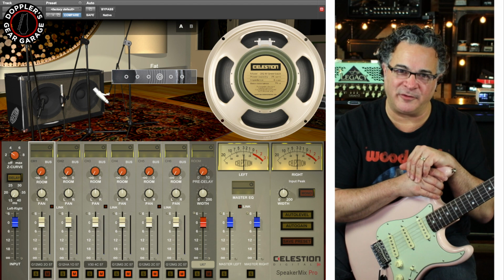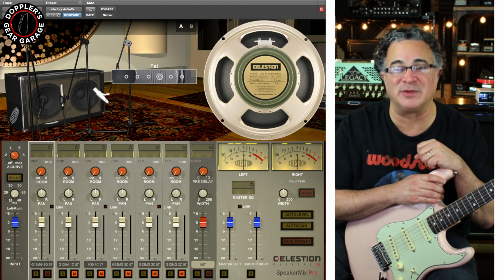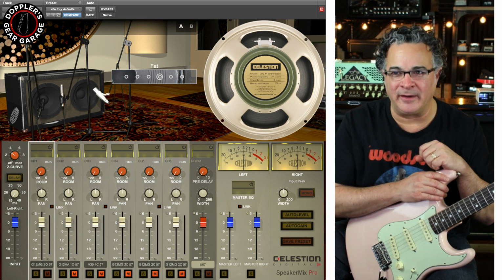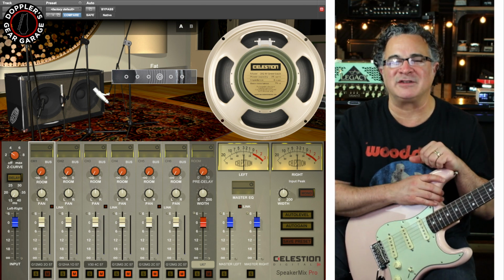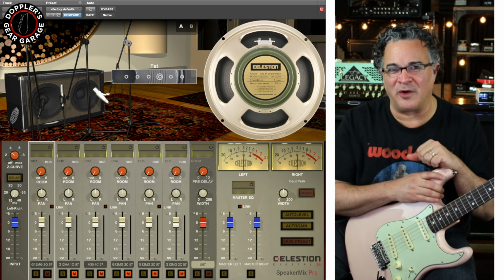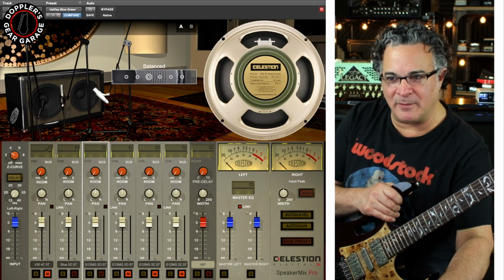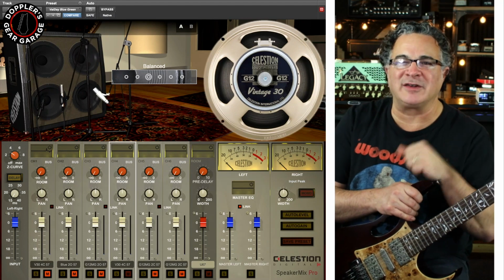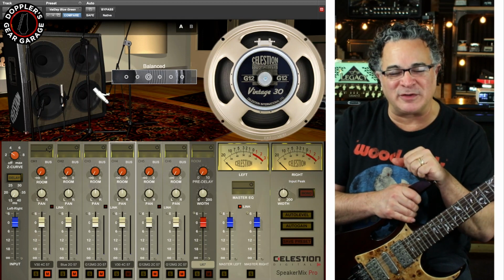WANT KILLER TONE?!? SpeakerMix Pro will transform your recording experience to DAWesome!!!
• Speaker Mix Pro is the BRAND NEW plug-in from Celestion that leverages their proprietary DSR (Dynamic Speaker Response) format. Whether you're an IR fanatic or just getting your feet wet, this plug-in is a game changer. More tone, more feel, and more CELESTION!
• This video is the third in a four part series, and focuses on a guitar player-centric workflow using a three channel amp, reactive load box, and a single instance of the SpeakerMix Pro plugin.  You'll also hear from Celestion's Ken Weller and Joe Elsom about what this plugin does and what separates DSRs (Dynamic Speaker Responses) from traditional IRs (Impulse Responses)
• Official Celestion Resources: